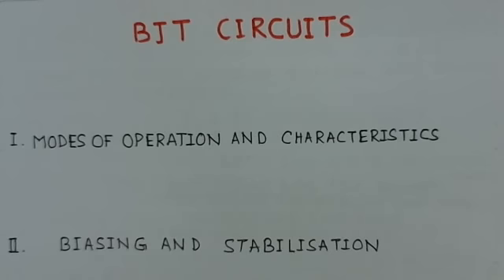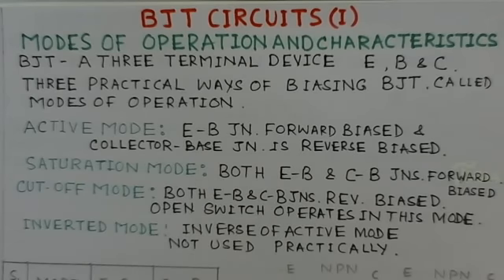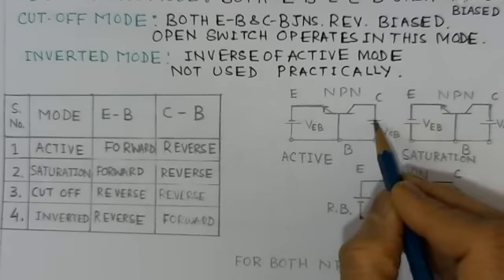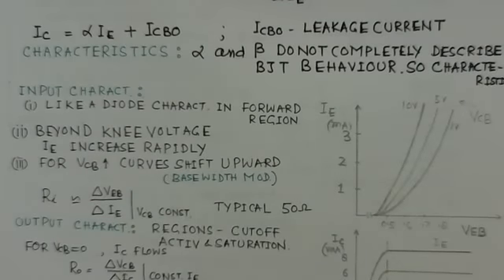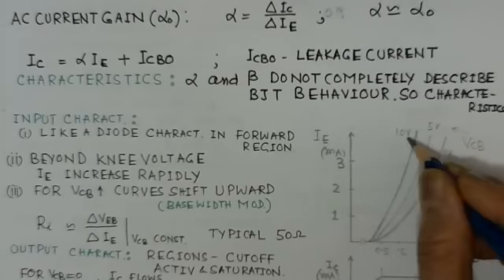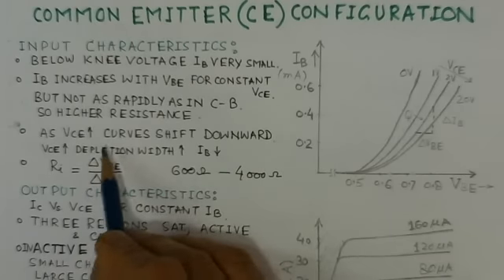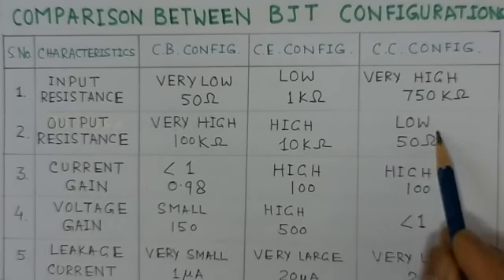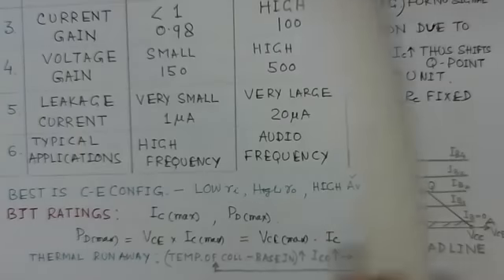BJT CIRCUITS(I)-Modes of Operation and Characteristics-Analog Circuits-A conceptual Video Lecture